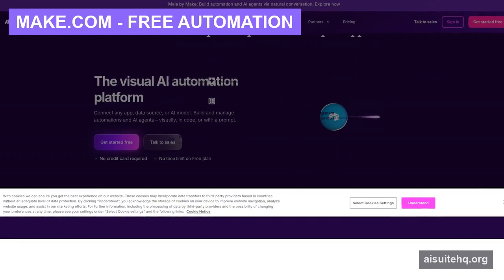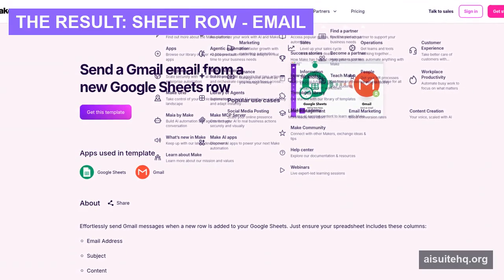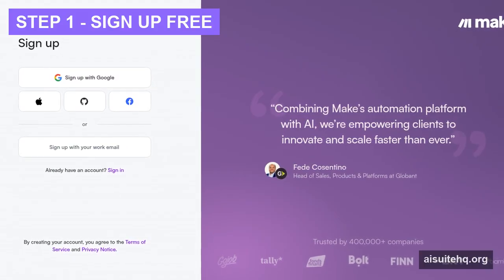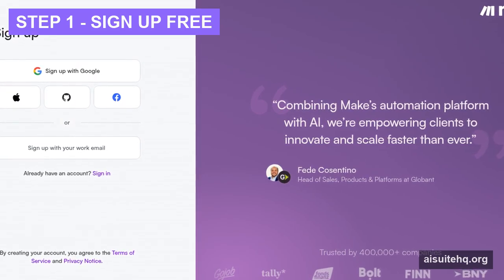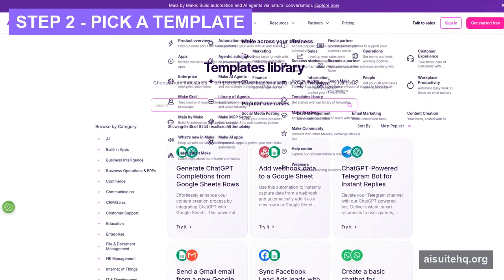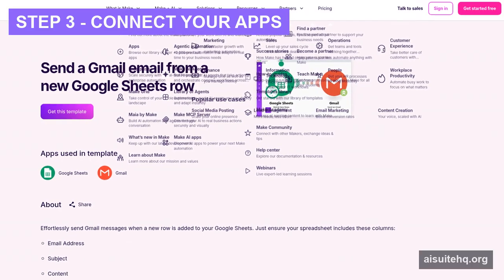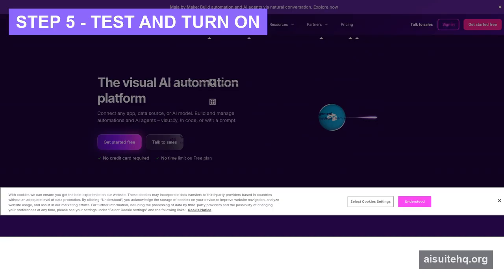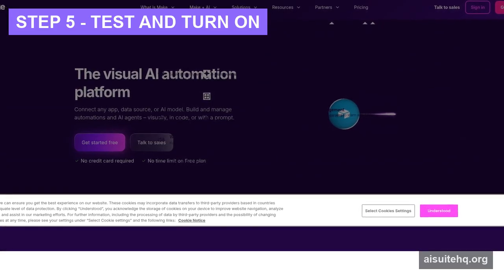Make.com Tutorial: Automate New Leads to Email in 10 Minutes (Free, No Code)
Tired of copying leads from your spreadsheet into emails, one by one? In this tutorial you'll build a free automation in Make.com that emails every new lead automatically — spreadsheet in, email out. No code. Ten minutes.

HERE'S WHAT WE BUILD:
00:00 Hook — the problem
00:12 The result: new sheet row → email sent automatically
00:30 Step 1 — Sign up free (no credit card)
00:47 Step 2 — Pick a template from the library
01:03 Step 3 — Connect Google Sheets + Gmail
01:14 Step 4 — Map your columns (Email Address, Subject, Content)
01:30 Step 5 — Test it, then turn it on
01:45 Recap — your spreadsheet now works 24/7

Make.com is a free visual automation platform used by 400,000+ organisations. The free plan has no time limit. This exact workflow is perfect for UK small businesses: new enquiry lands in your sheet, your welcome email goes out automatically, even at midnight.